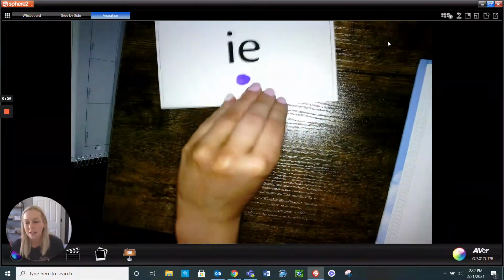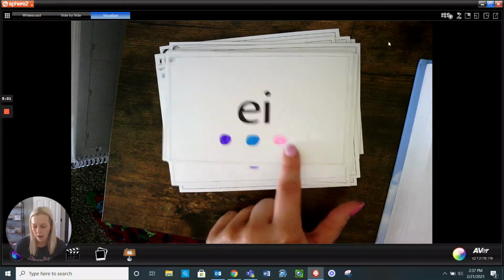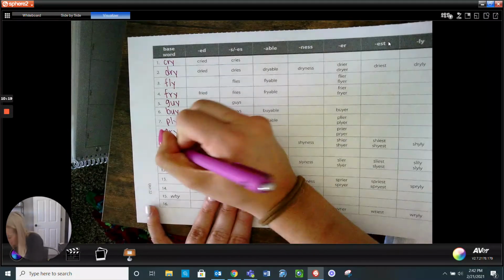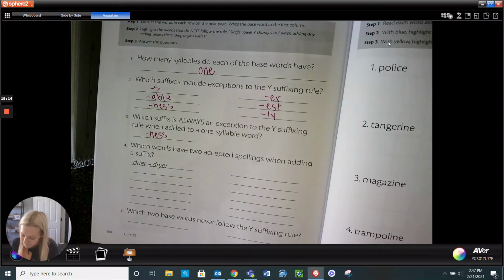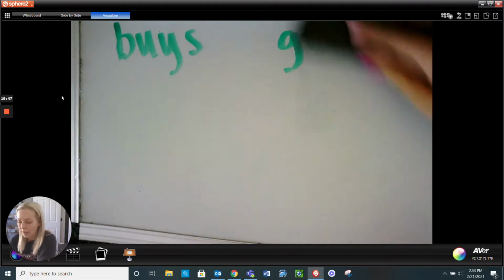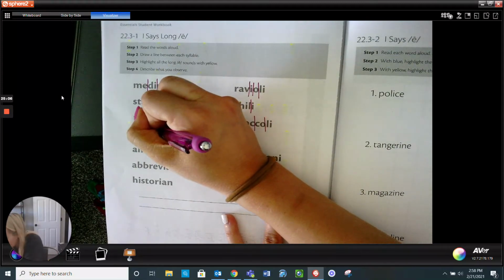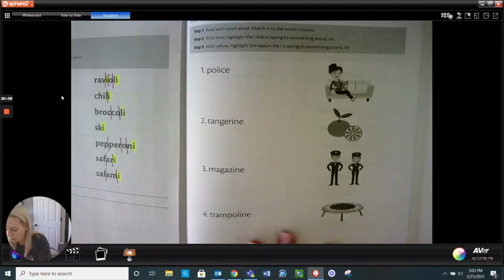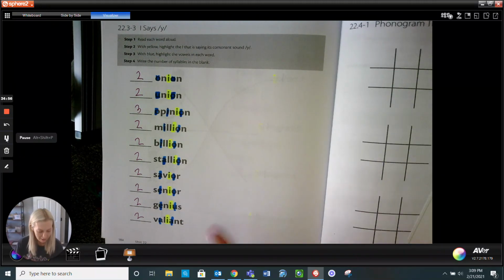Lesson 22 Part 1